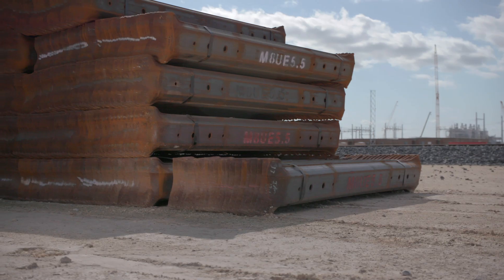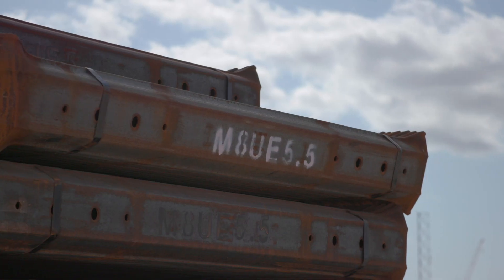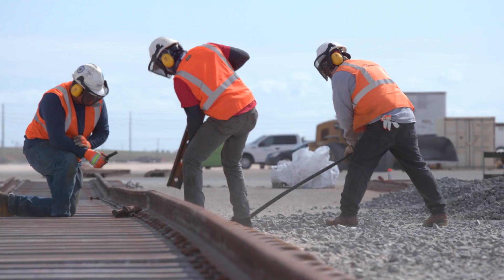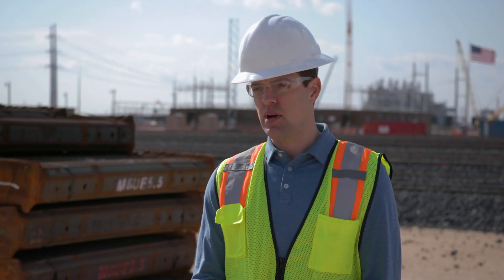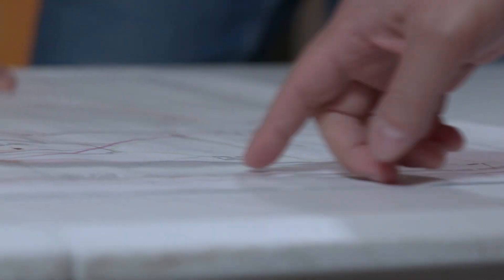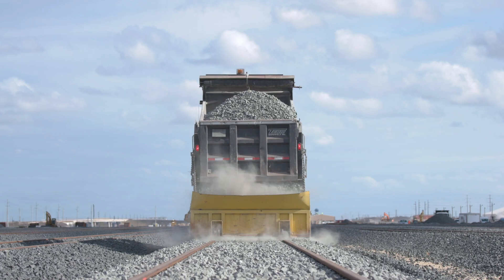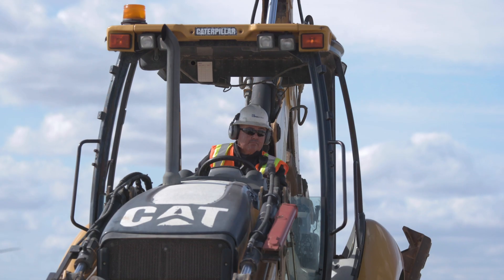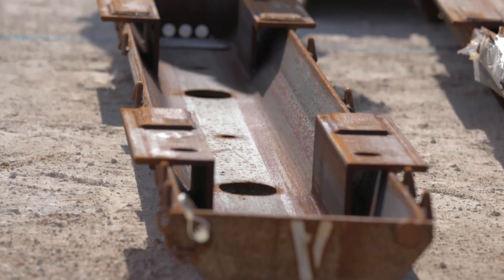NARSTCO Steel Ties & Turnouts for Storage-in-Transit Yard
One of the largest projects in its history, NARSTCO is working with RailWorks to build a storage-in-transit yard at a new manufacturing facility in Gregory, Texas. NARSTCO is providing 85,000 steel ties and 85 turnouts to the 76-acre site, which includes 193,000 track feet of all steel construction.